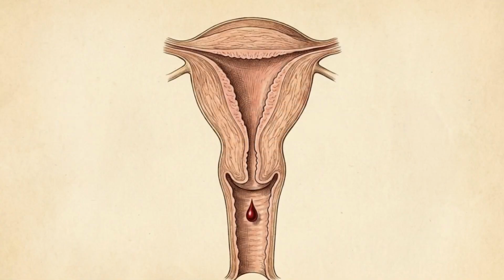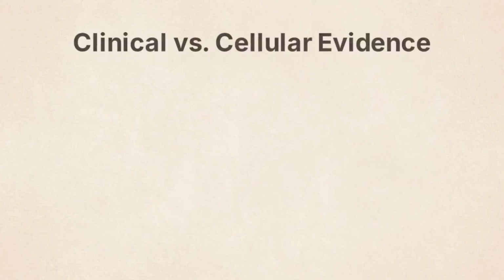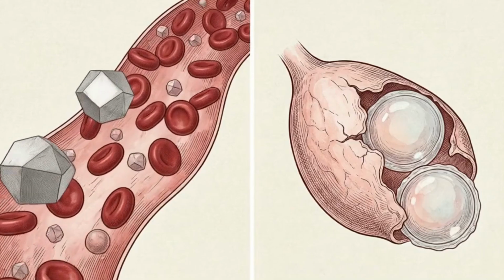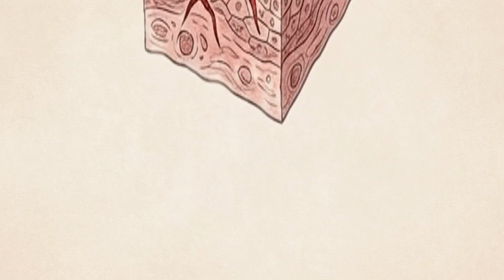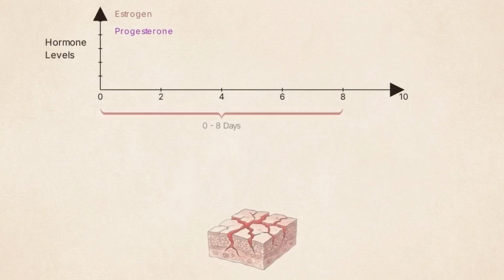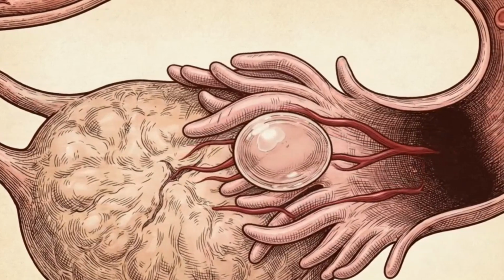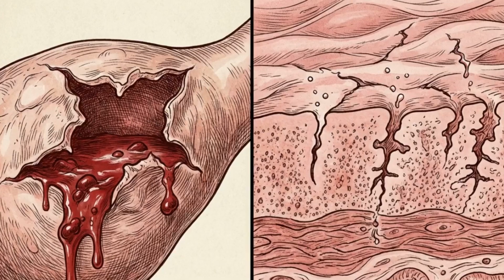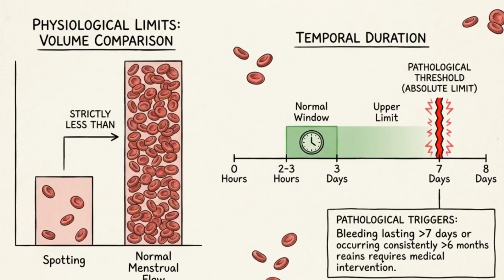Is It Normal? Ovulation Bleeding Explained by a GYN!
Video Description: It will introduce and explain ovulation bleeding, and how monitoring ovulation bleeding can guide your decision to conceive or use contraception.

If you think you may have a medical emergency, call your doctor or local emergency services immediately.